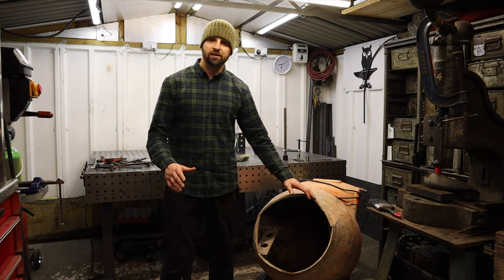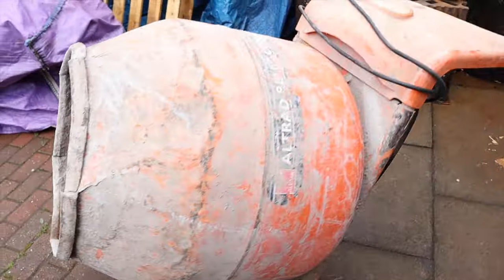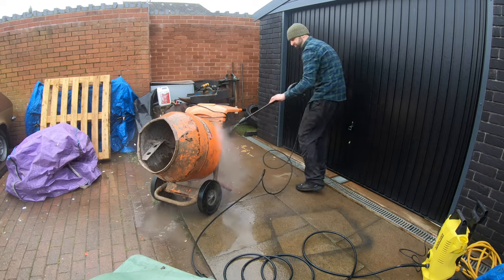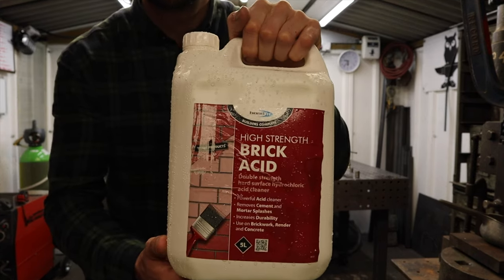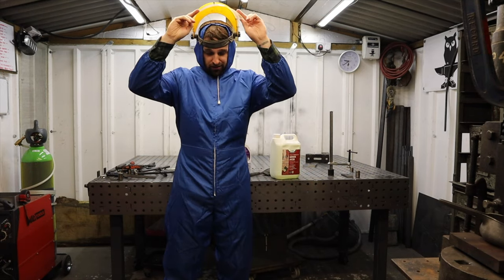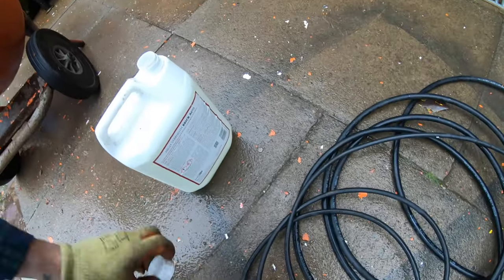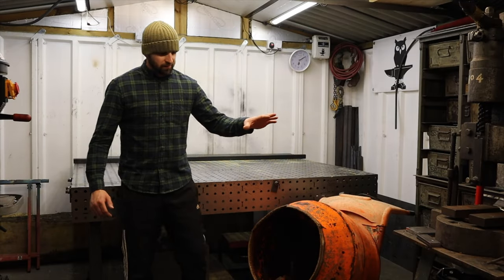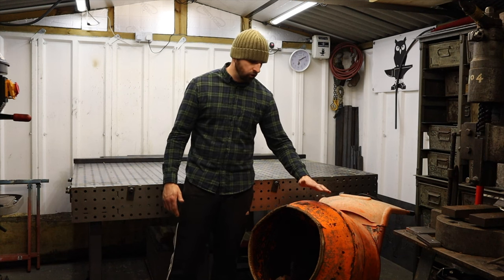How To Clean A Dirty Cement Mixer / Restore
This video is a quick how to video showing the way I cleaned out all the old mortar and cement left inside the bucket on my old mixer.

Give me a follow for more How to Videos.